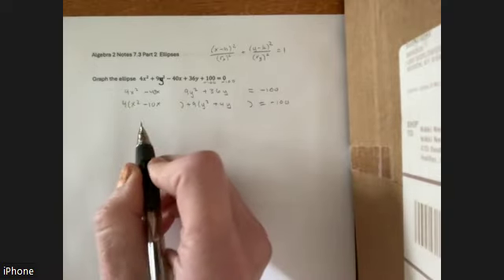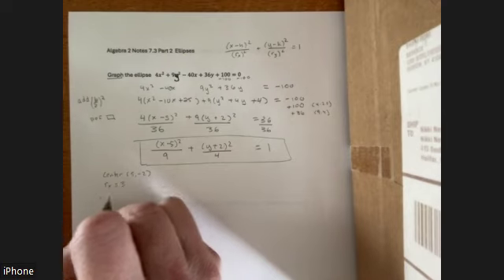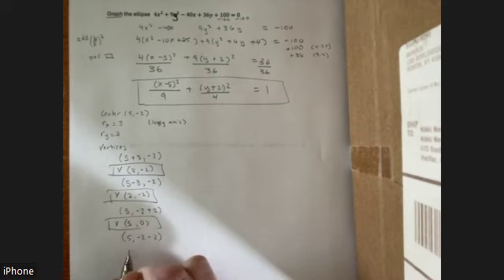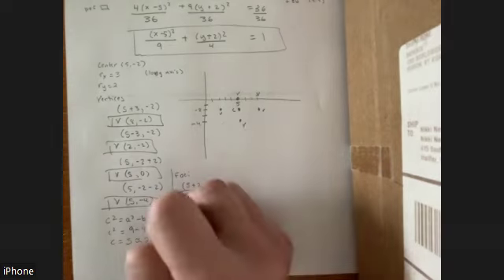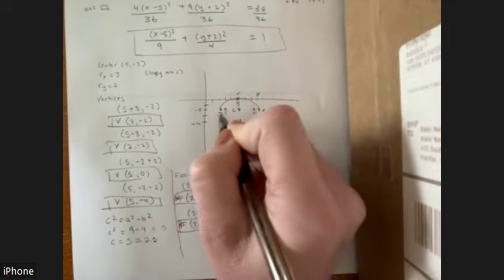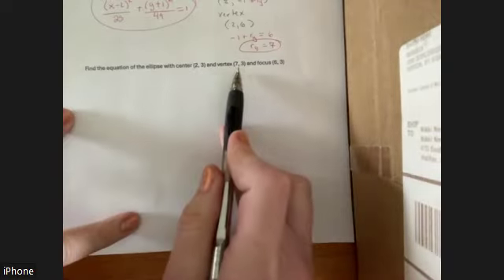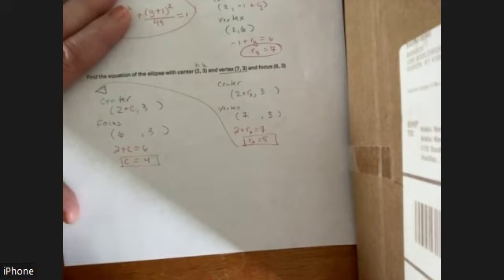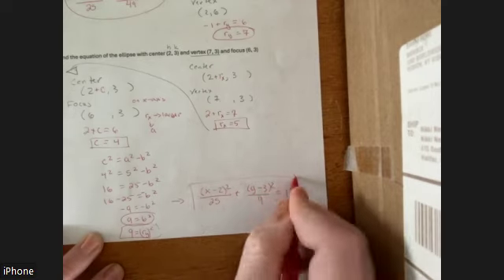Alg 2 Notes 7 3 part 2 equations of ellipses